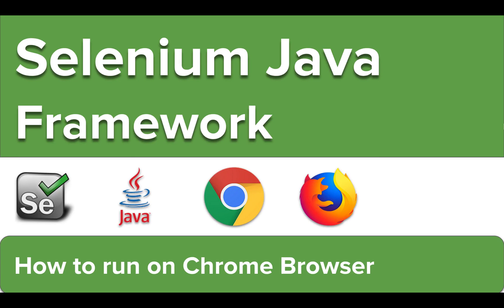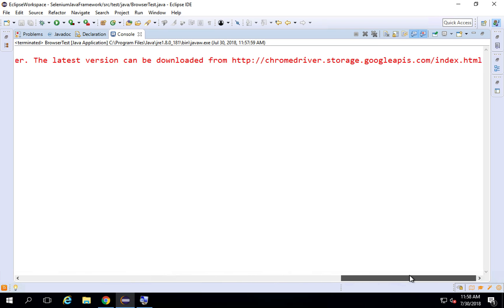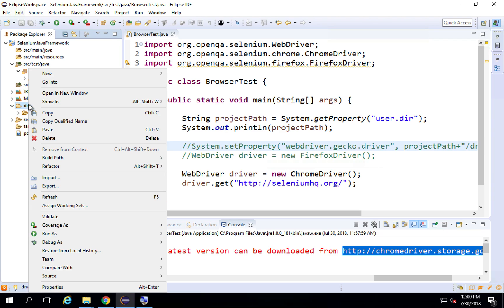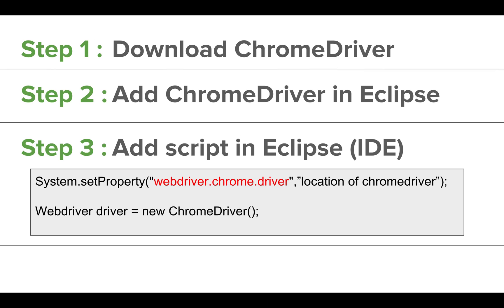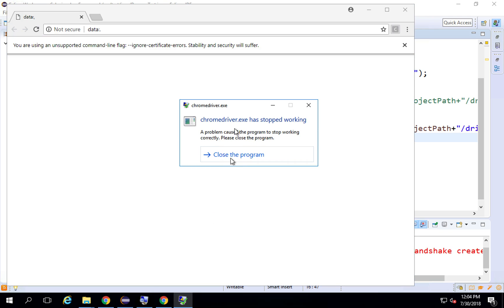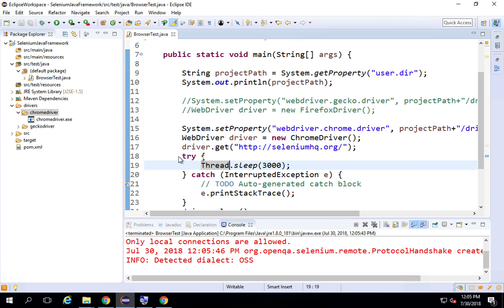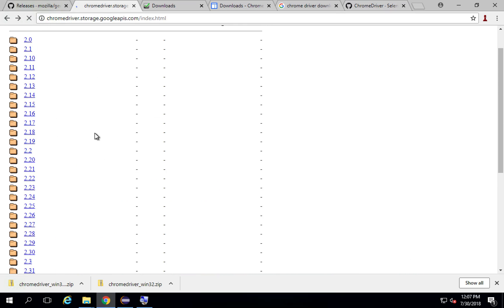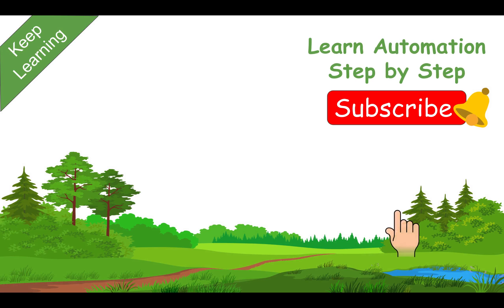Selenium Framework for Beginners 3 | How to run Selenium tests on Chrome Browser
Note - To check the compatibility of chrome browser and chrome driver exe use this
Here replace the x.xx with the version of chrome driver, example

How to add Chrome Driver
Run a test on Chrome browser

Step 1 : Download ChromeDriver
Step 2 : Add ChromeDriver in Eclipse
Step 3 : Add script in Eclipse (IDE)

System.setProperty("webdriver.chrome.driver",”location of chromedriver”);

Step 4 :
Run and Validate

helpfultips

If you give the location of folder having driver in environment variable Path, then you don’t have to set

System.setProperty("webdriver.chrome.driver",”location of chromedriver”);

REFERENCES

Raghav